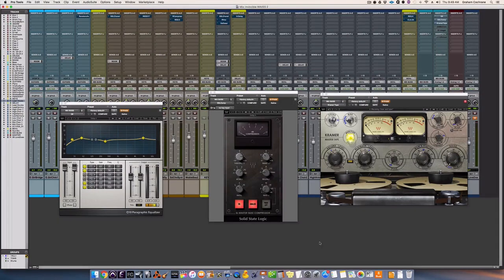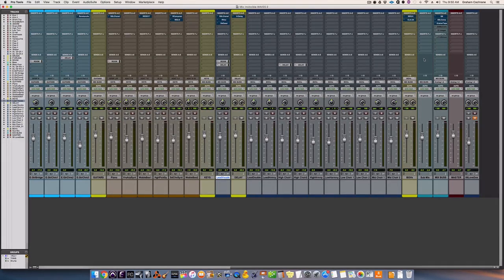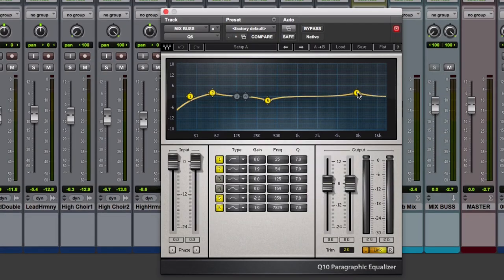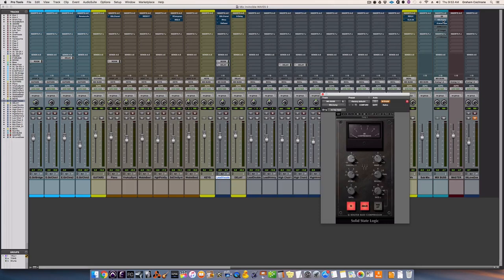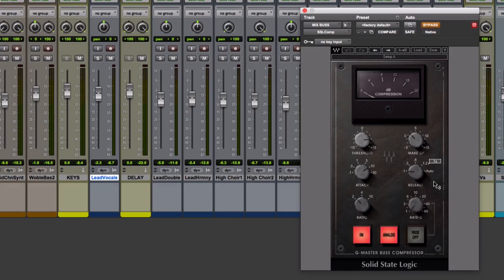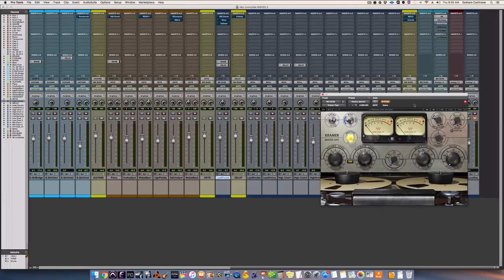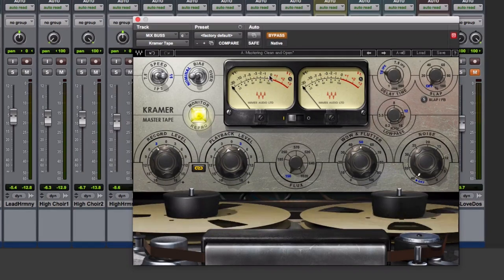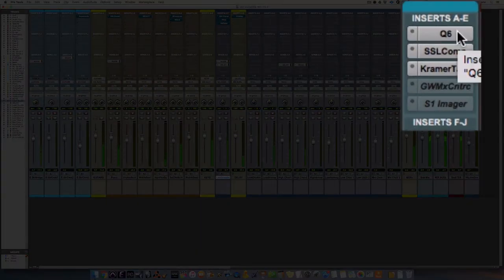Start Mixing with Plugins Chapter 1: Setting Up Your Master Buss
Learn how to jump-start your mix by quickly EQing and compressing the master buss. This will give you a rough-and-ready idea of how your final mix will sound and will help you when you then mix each individual channel.